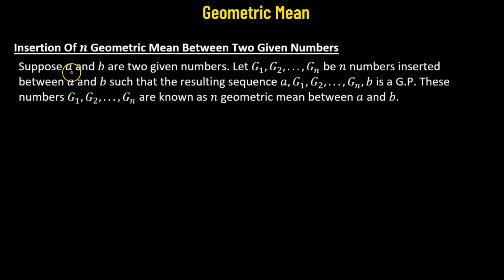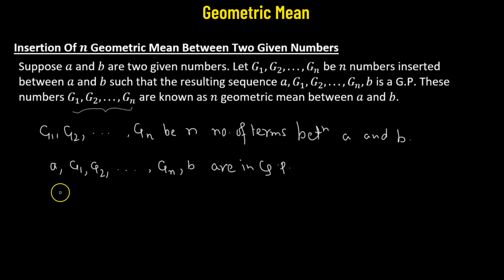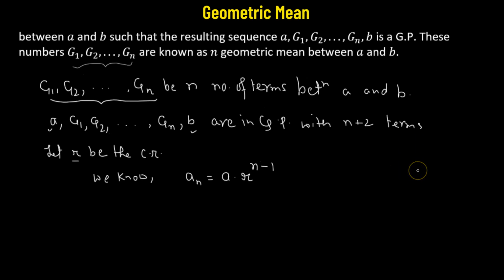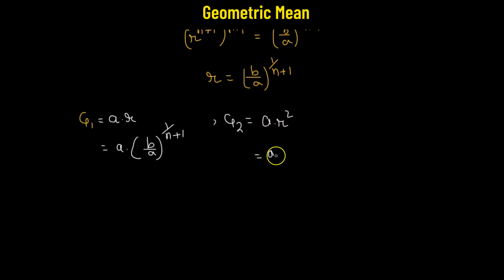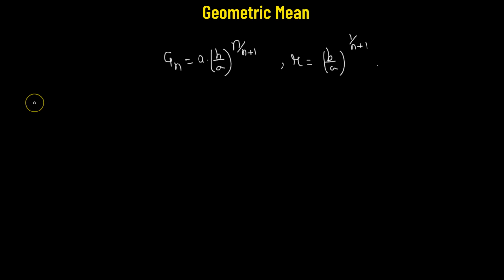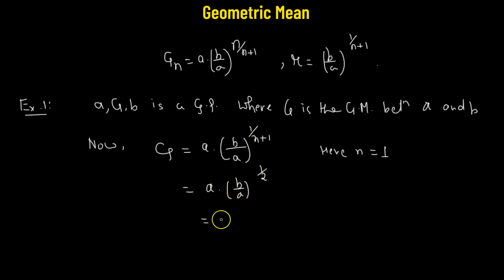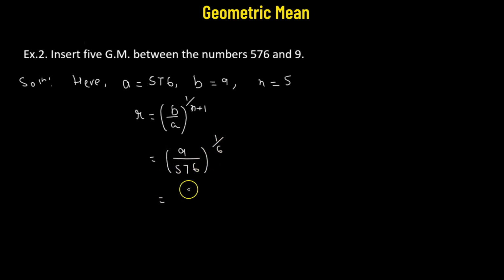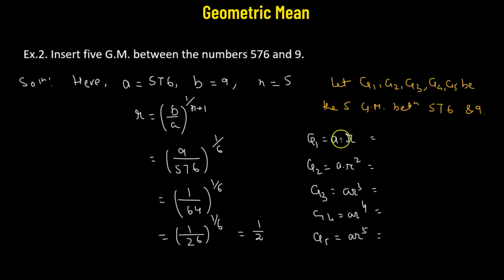5.1 | Sequences and Series | Geometric Mean